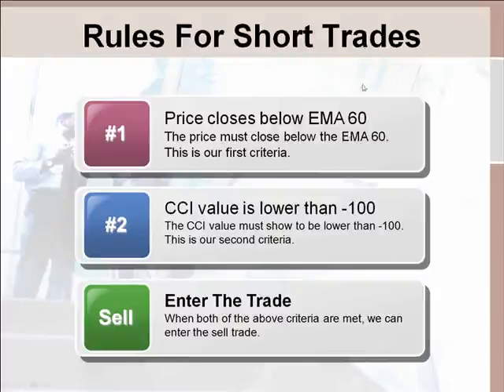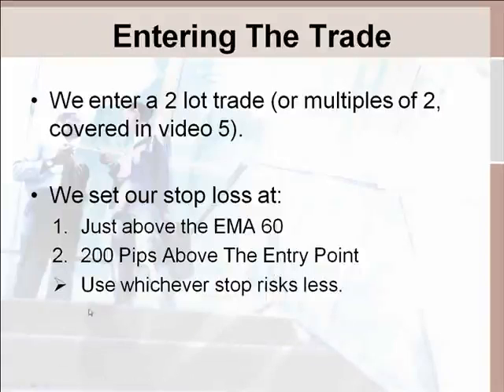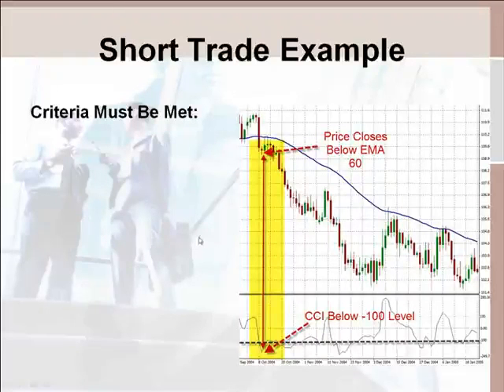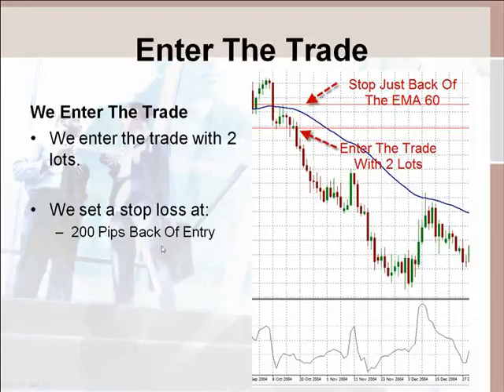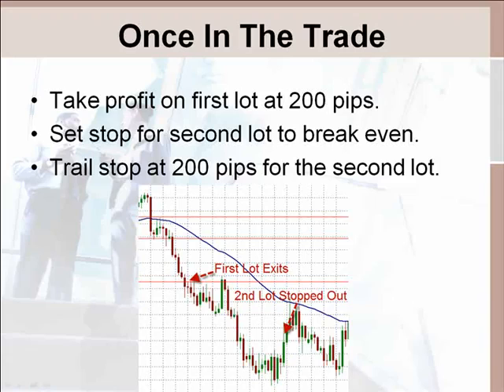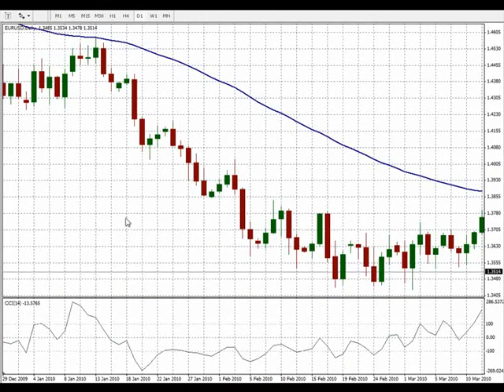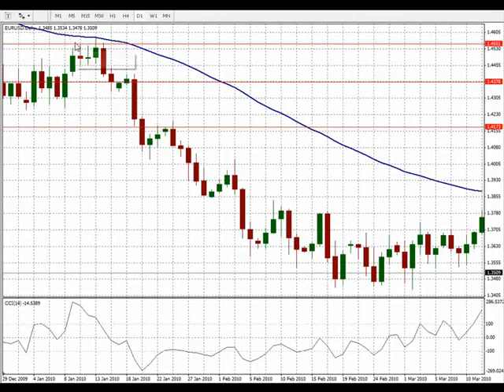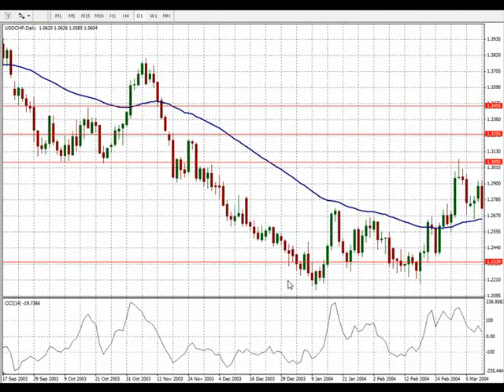FOREX Secrets - 3 - When to Buy or to Sell (2 3)